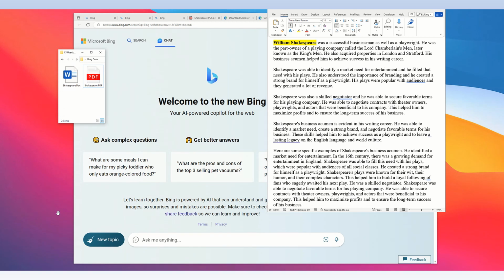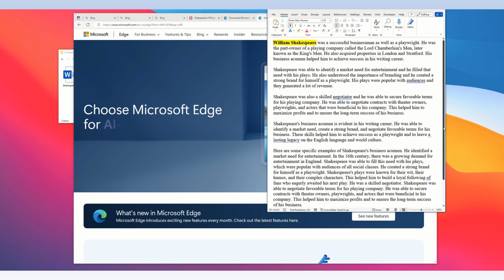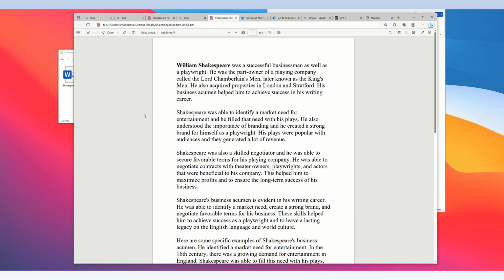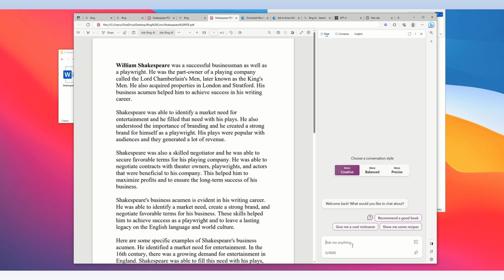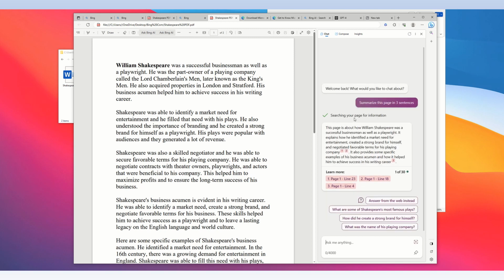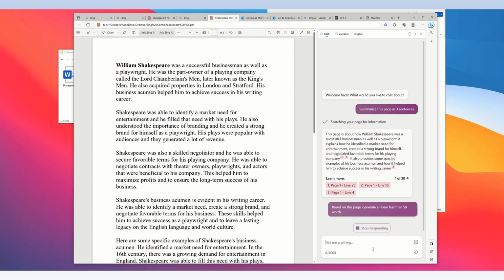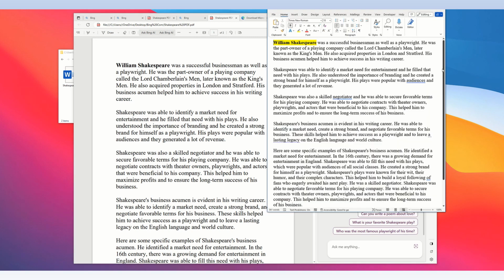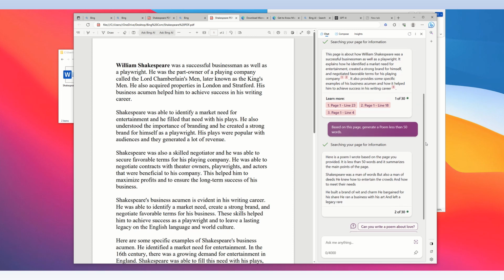AI • Word DOC • Microsoft Bing ChatGPT can process Your Word DOC files • Here's How ...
Upload Your Word Document into Microsoft Bing's Artificial Intelligence:
In this video, I will show you how to upload your word document into Microsoft Bing's artificial intelligence platform so that you can chat with your own document. Microsoft Bing Chat is its artificial intelligence powered by OpenAI GPT-4. OpenAI also created ChatGPT.

First, download the Microsoft Edge browser, install it, and open the Microsoft Edge browser. Next, go to your word document and save it as a PDF file.

Once you have your PDF file, go to bing.com.

In the Bing webpage, there is a search box.

Grab your PDF file from the desktop and then drag it into the search box.

The Microsoft Edge browser will then upload your PDF file.

So what you're seeing right now is the Microsoft Edge browser, inside of it is its rendering of the PDF file of this Shakespeare article.

Next, in the upper right corner of the Microsoft Edge browser, there is an icon with a B inside of a red circle.

This opens up the artificial intelligence chat side panel.

You have three conversation styles: creative, balanced, and precise.

Let's pick creative.

Now, in my chats, to make sure that the chat artificial intelligence is using my document, I will use the phrase this page so the chat on the right side window knows that I'm talking about this page in the left side.

So my first prompt is this:

summarize this page in three sentences
The chat AI is acknowledging that it is searching my page. It says, "Searching your page for information."

Then it gives me what I want, which is a summary of this page.

So now that the chat has acknowledged my document, I can chat with it. I can do all the things that you can normally do with the Microsoft Bing Chat on other web pages.

For example, let's do this:

based on this page
generate
a poem
less than 50 words
Press enter.

Again, the chat AI acknowledges searching my page for information. Then it says, "Here's a poem I wrote based on your page. It's less than 50 words."

Shakespeare was a man of words
but also a man of Deeds
he knew how to entertain the crowds
and how to meet their needs
he built a brand of wit and charm
he bargained for his share
he ran a business with his art
and left a legacy rare
Pretty good!

So again, the key steps are:

Go to your word document.
Save it as a PDF file.
Go to bing.com in a Microsoft Edge browser.
Grab your PDF file.
Drag it into the search box.
Let it process.
Go to the upper right corner of the Microsoft Edge browser.
Click that and open up the chat box.
Select your conversation style.
Then chat with it.
I recommend in your chat to make sure that you reference this page and then chat will acknowledge saying "searching your page for information" and then perform various AI functions that you can normally do in the Microsoft Bing Chat.